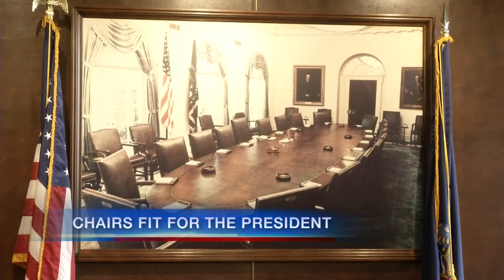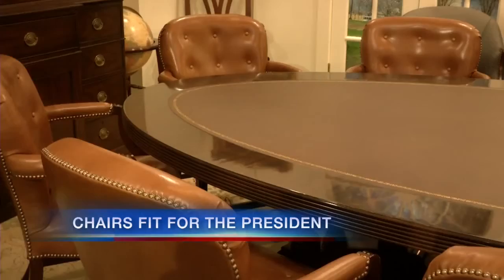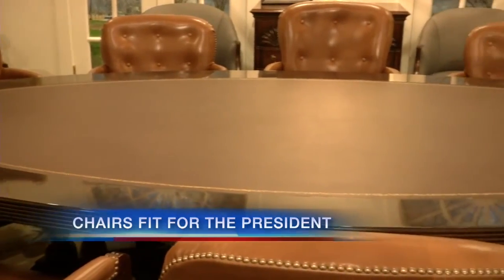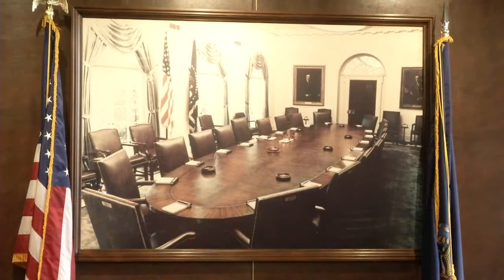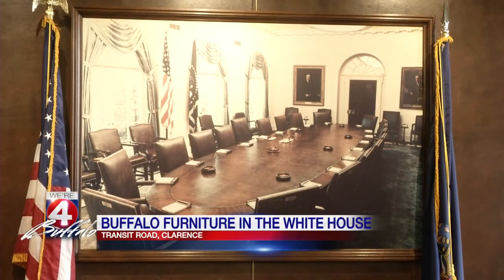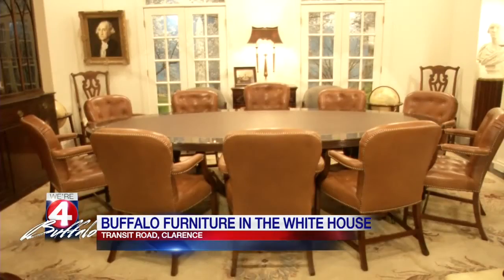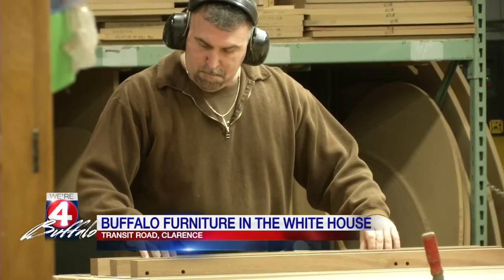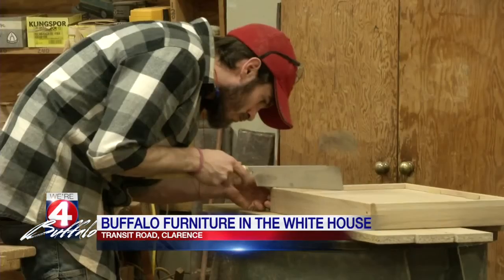WNY furniture company will soon outfit the White House with new chairs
The race for the White House is just heating up. But one Western New York company is already playing a role in the future president's home at 1600 Pennsylvania Avenue.